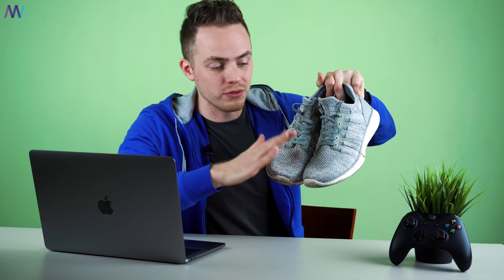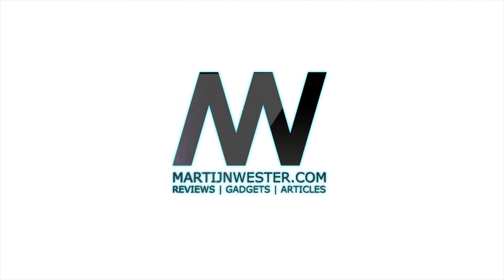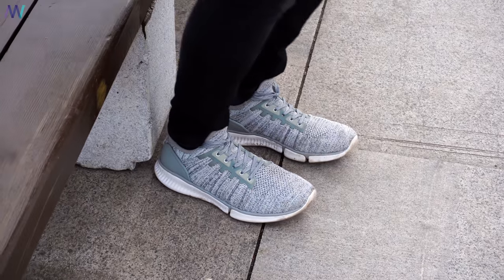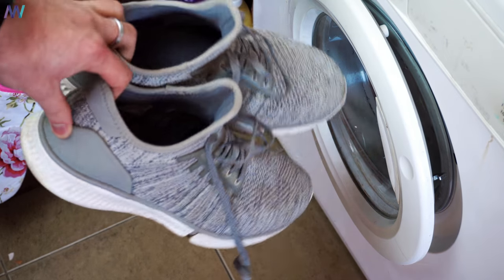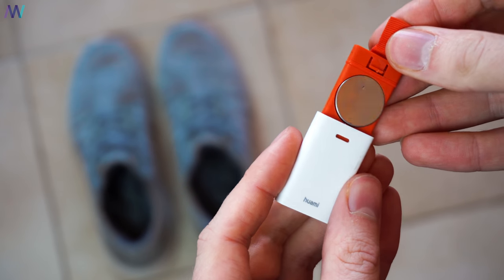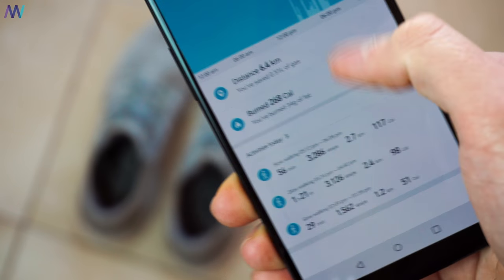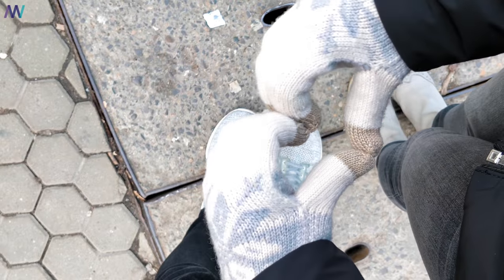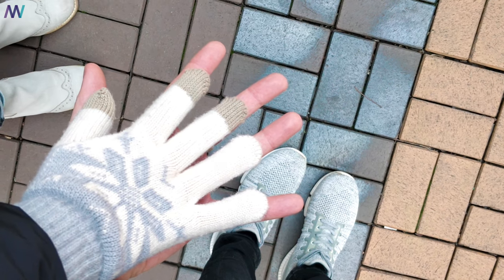Are SMART SHOES worth it..?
These Xiaomi Mijia Smart Shoes are awesome! Good quality smart shoes that have an Amazfit tracker inside to track your activities. Watch my Xiaomi Mi Smart shoes after 6 months video, in order to buy the right size.

Basically they are normal or sport shoes that comes with an intelligent tracker which will keep track of the steps taken and via the Mi Fit app you can get more details regarding your physical activities.

The Xiaomi Mijia Smart Shoes with Amazfit Intelligent tracker are not available anywhere outside China as of now, but you can buy this from international stores, anywhere between 50 and 60$. This Xiaomi Smart Shoes video review will help you know more about this product!

Xiaomi Smart Shoes review with Amazfit Activity tracker
Xiaomi Mijia Smart Shoes specifications
- Xiaomi smart sneakers with intelligent chip
- The intelligent chip is powered by 1 x CR2032 battery
- Integral knitted upper
- Reflective shoelace
- Breathable sponge insole
- Shock-resistant EVA midsole
- Anti-slip rubber outsole
- With TPU balance patch and reflective stripe at heel

🧐 𝗦𝗼𝗰𝗶𝗮𝗹𝗶𝘇𝗲.

Martijn